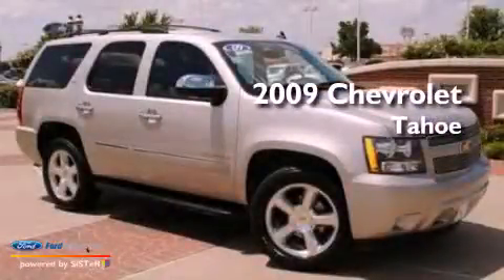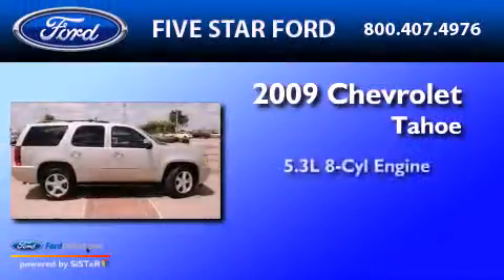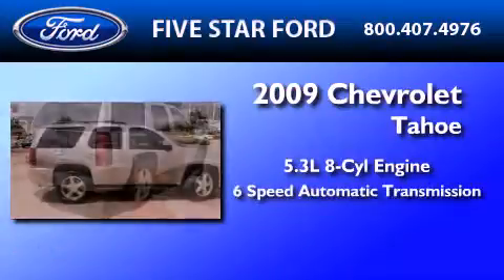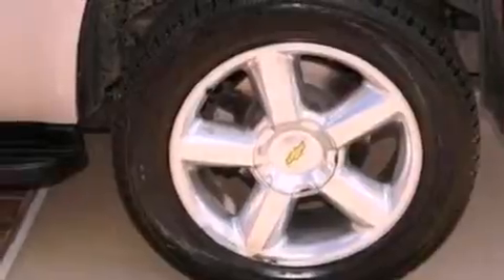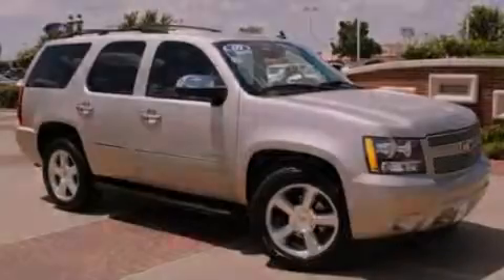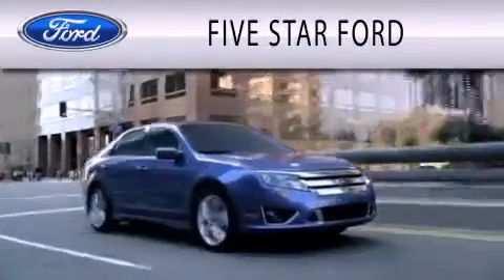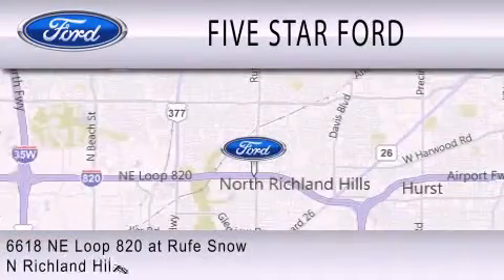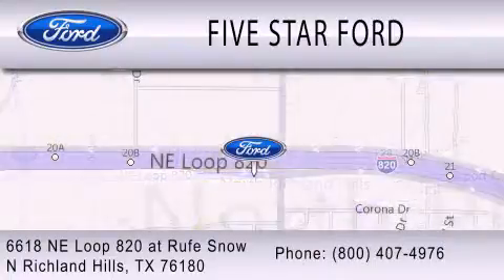2009 CHEVROLET TAHOE North Richland Hills TX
Year : 2009
 Make : CHEVROLET
 Model : TAHOE
 Engine : 5.3L V8
 Trans . : AUTO 6SPD
 Exterior : DOESKIN TAN
 Miles : 39,233
 Interior : EBONY
 Stock : BKD78499AA